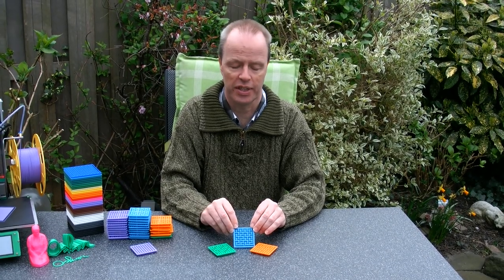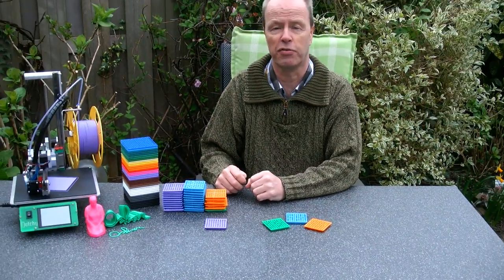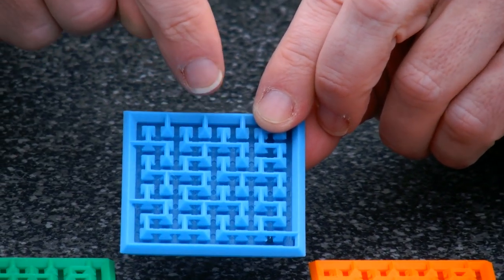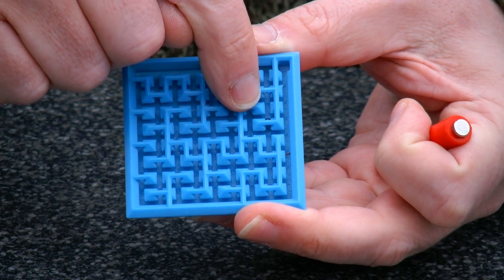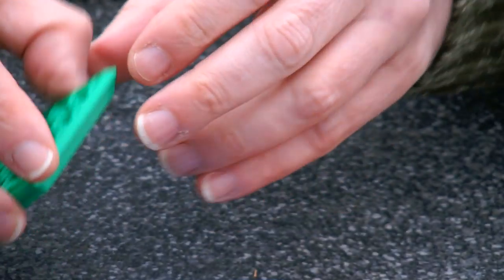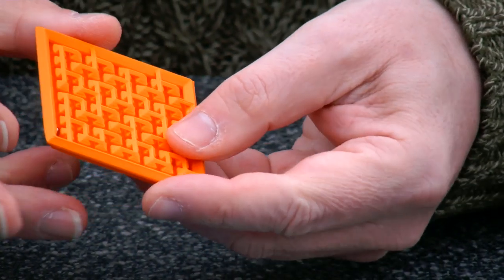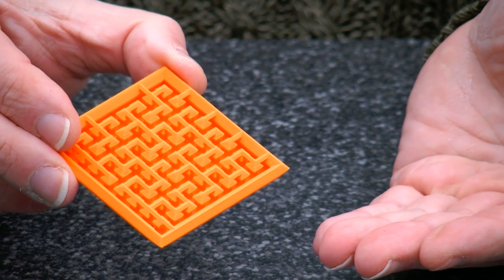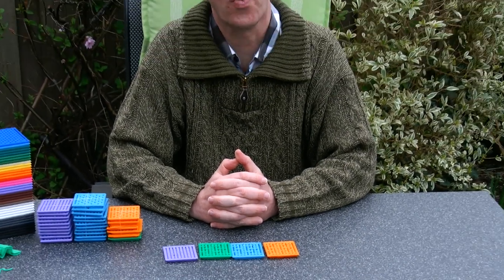Fake Maze - Who would you fool with this maze?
Fake Maze is a variation to Pinball Maze The actual maze is formed by the stems between which the little ball roles. Some of these stems are wider or narrower, allowing the ball to pass through or not. The maze outline that is shown on top does not at all correspond to the actual maze. The purpose of this is to further confuse the solver. The backside holds a clue that suggests that the maze is mirrored over the diagonal. Once you know this, it will be slightly easier, albeit still disorienting, to solve the maze. I also made a variation on this, where the fake maze and actual maze are the same, except at two places, a fake wall and a fake passage.